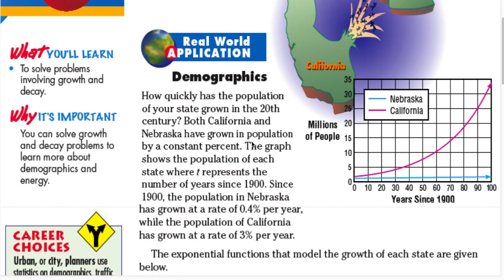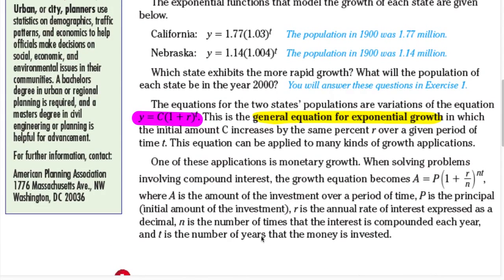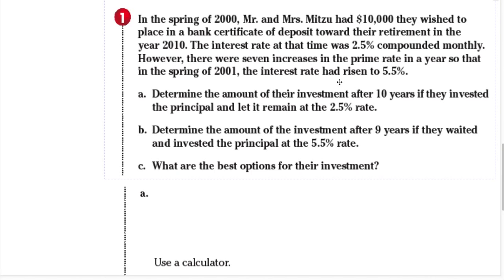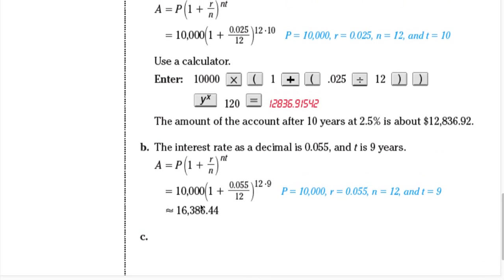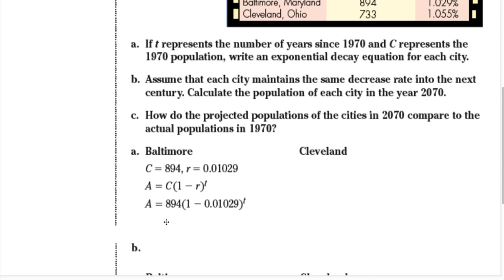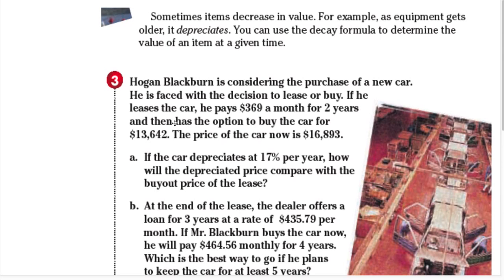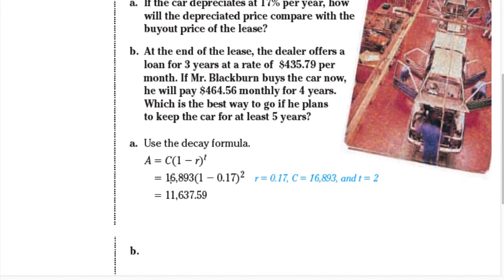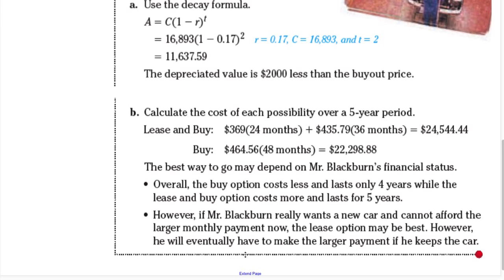11 5 Exponential Decay